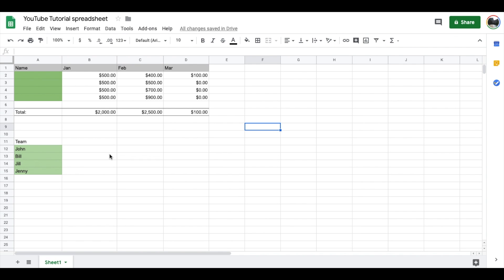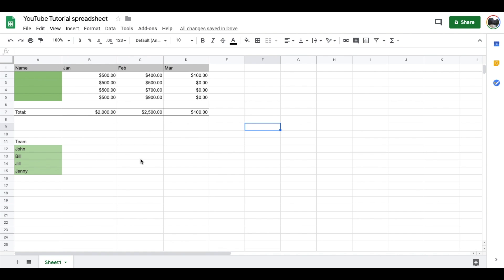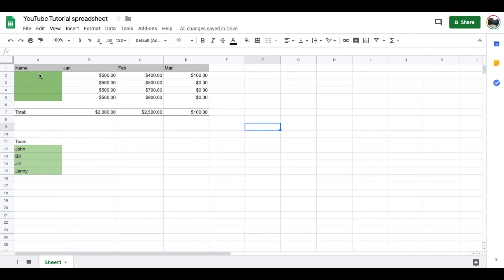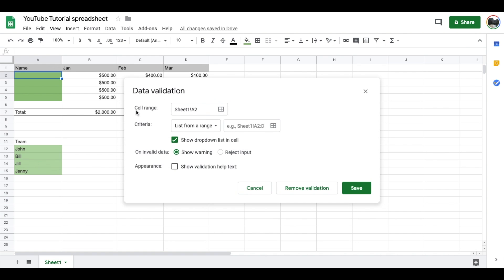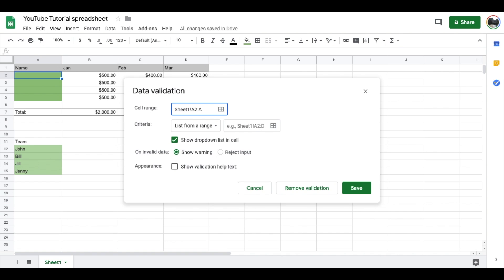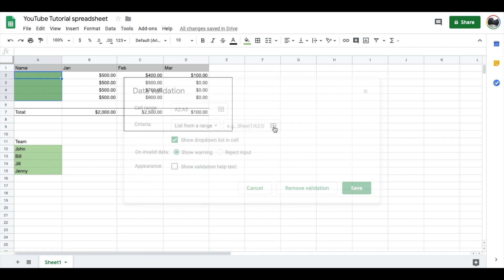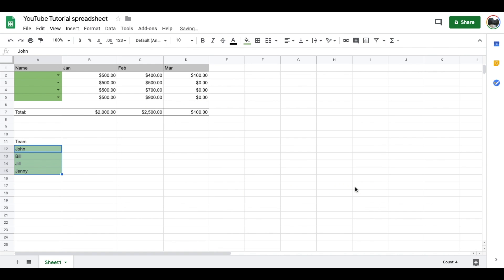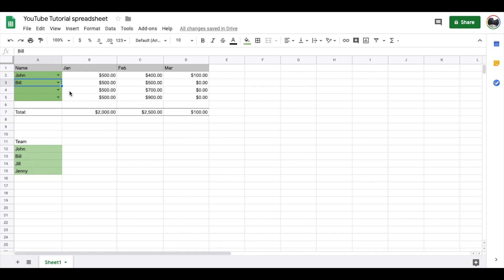Google Sheets- How to Make a Dropdown List in Google Sheets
Check out today's special tech deals:

In this video, we show you how to make a dropdown list or menu inside of Google Sheets.